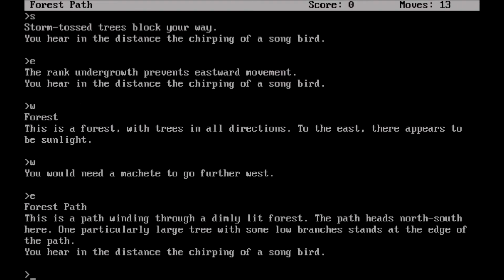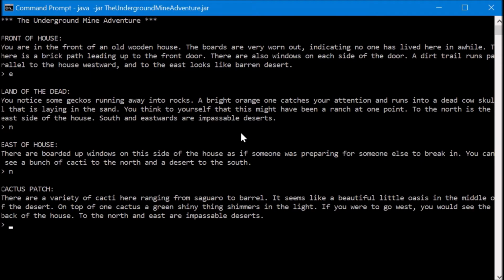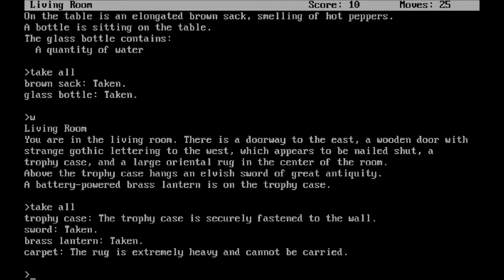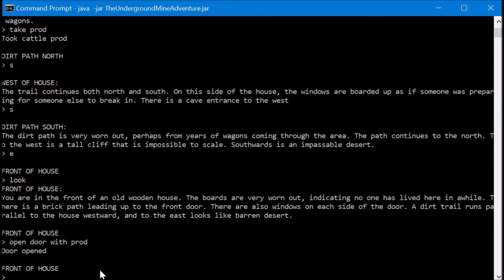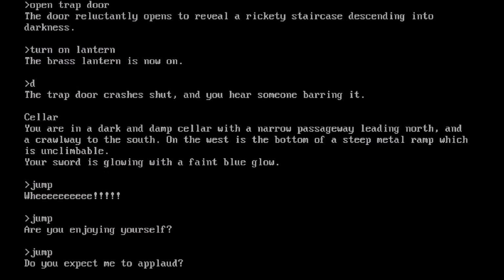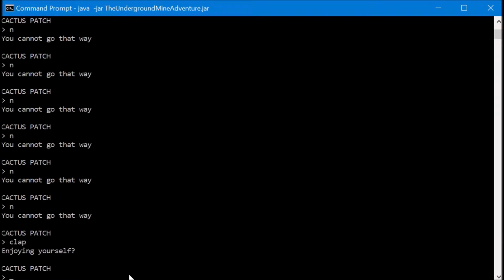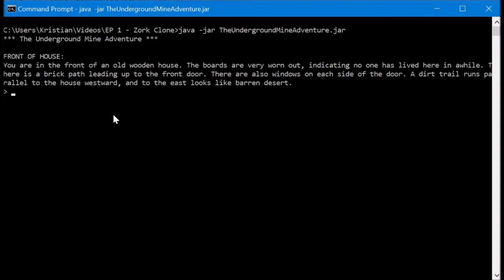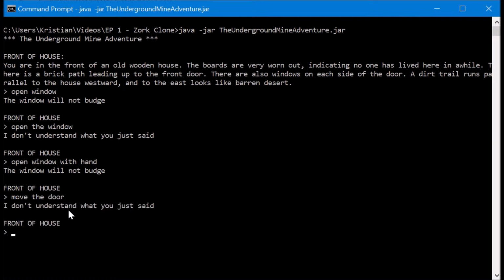Remaking a 70’s video game in 24 Hours Challenge | Ep 1 - Zork Clone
This is the first episode of the Clone series, where I remake popular video games with my own twist. In this episode I am remaking a popular video game called Zork from the 1970s.